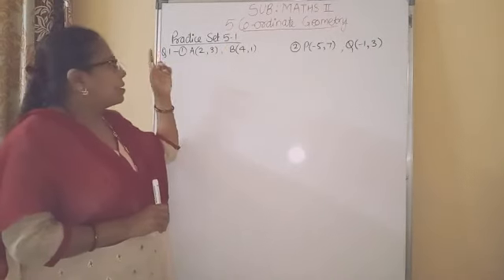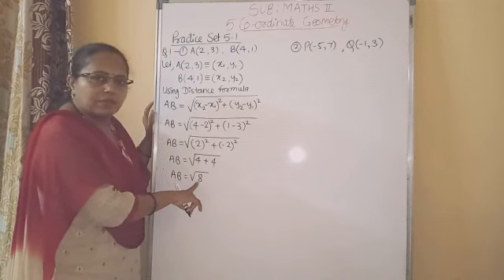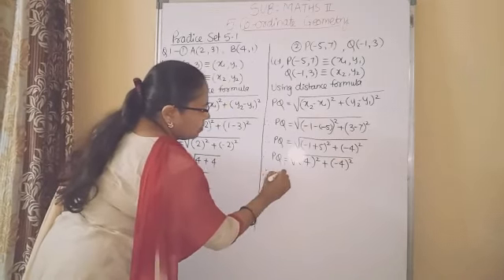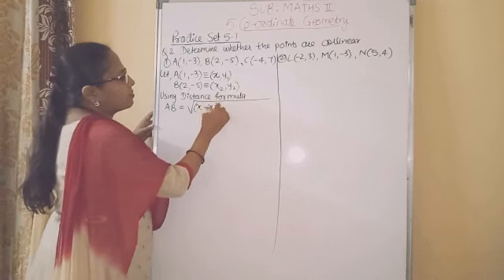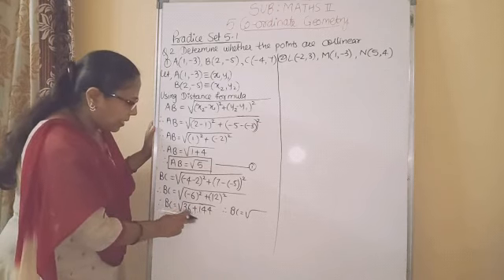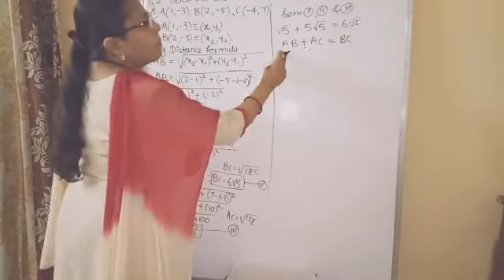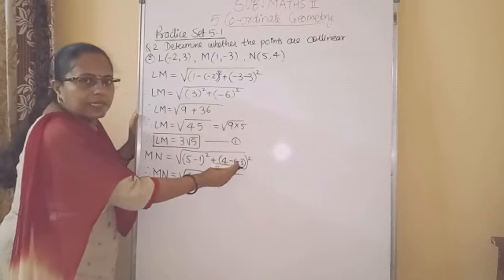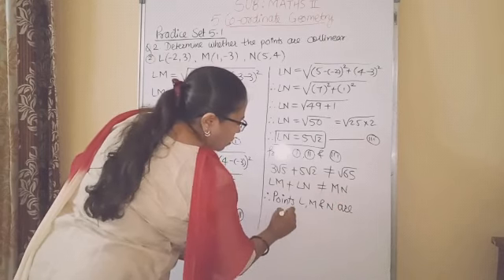5. Co-ordinate Geometry